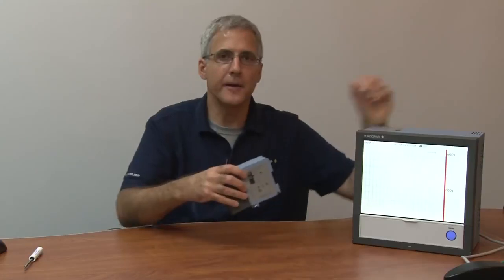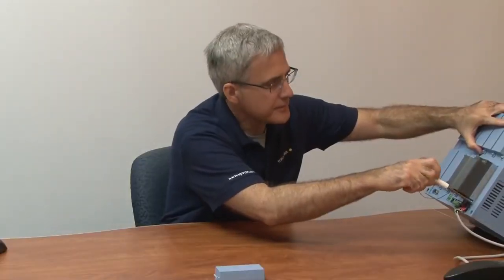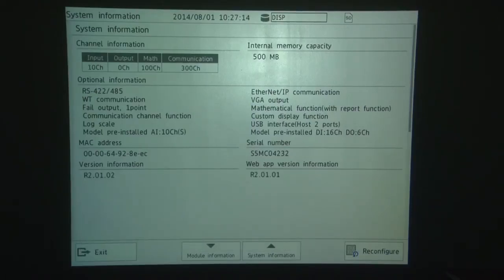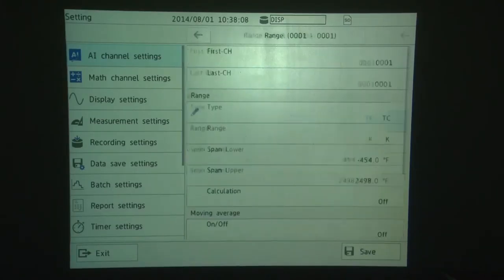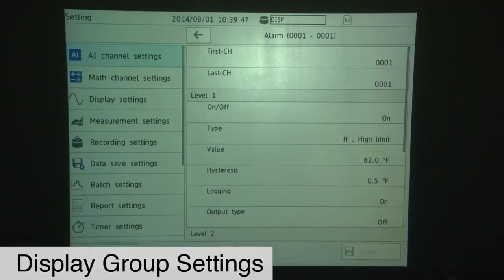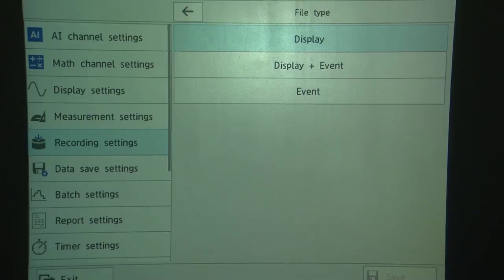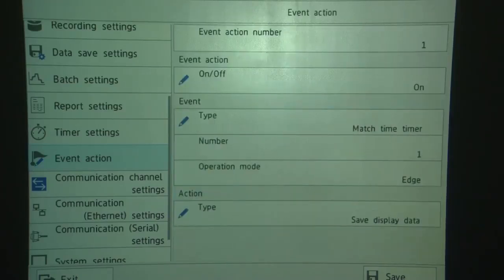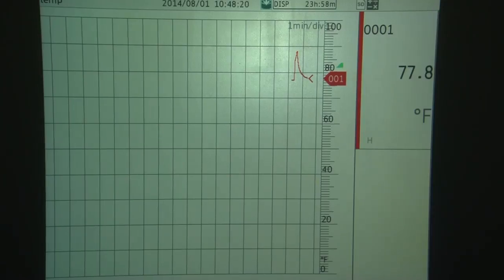Yokogawa SMARTDAC+ GX Paperless Recorder: Initial Setup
This short video introduces SMARTDAC+ GX20 Data Acquisition Station and demonstrates how quickly we can set the unit up to do measurement and data recording.